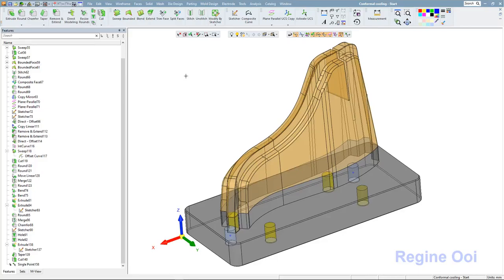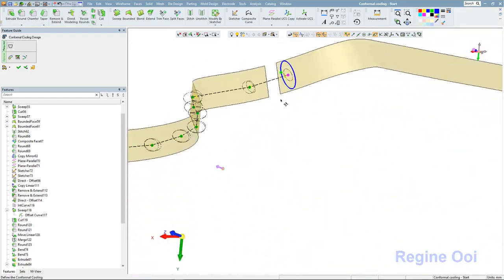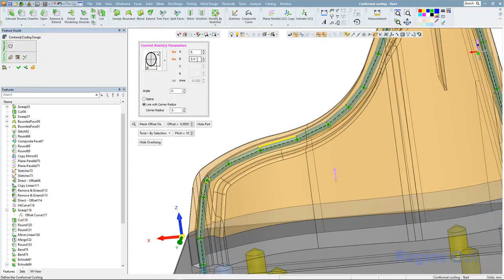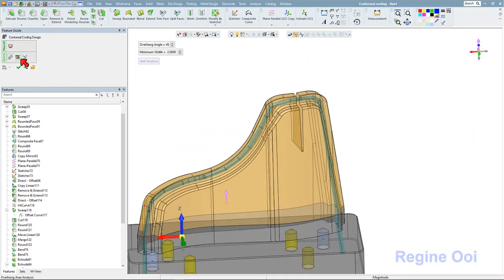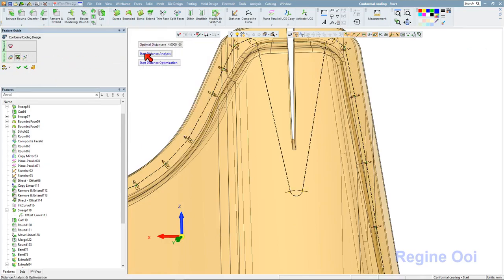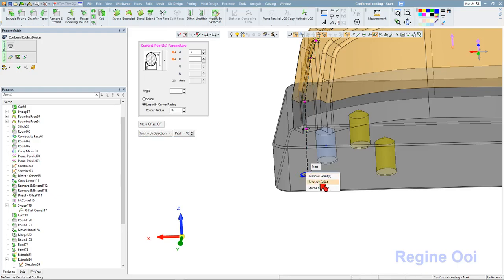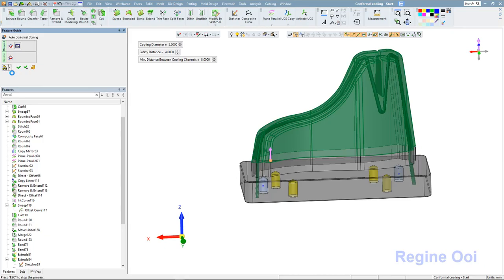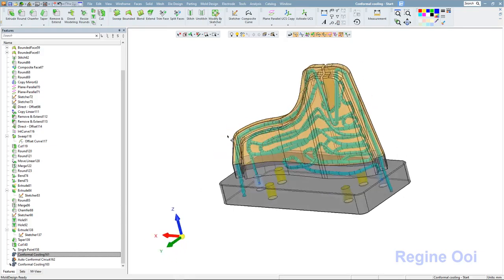ID2003251130 Conformal cooling in Cimatron 15